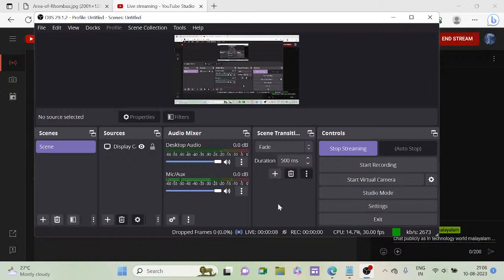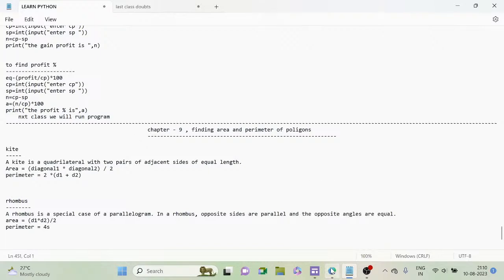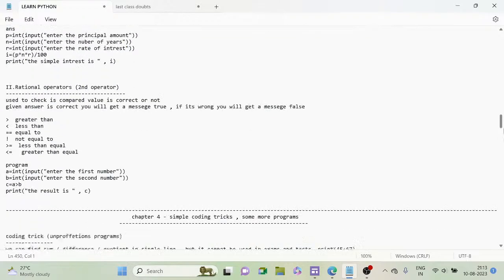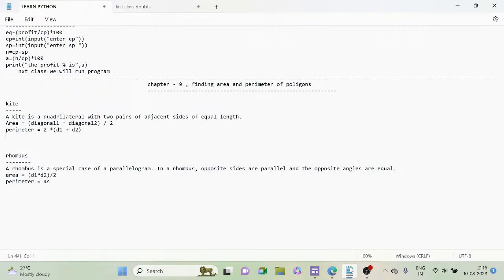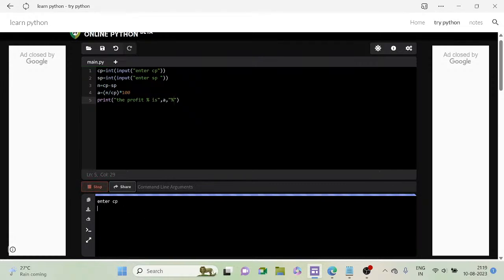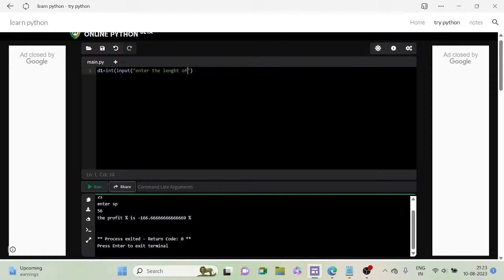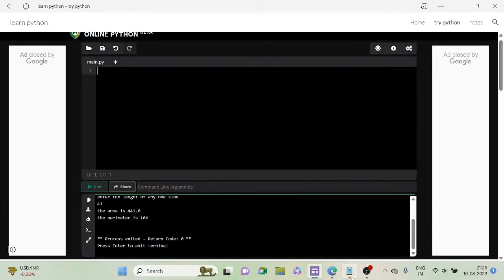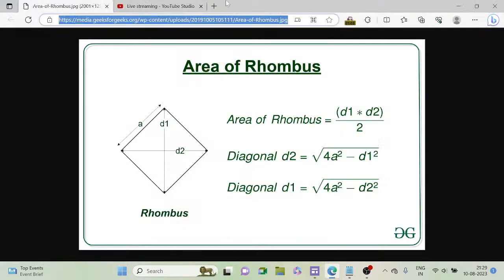learn python / part- 9